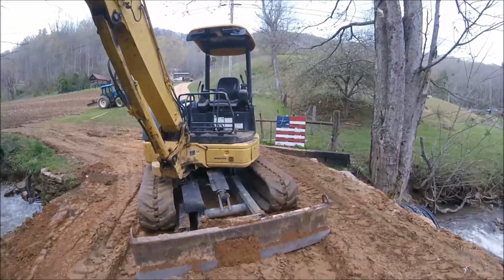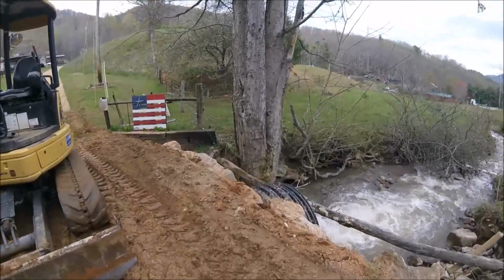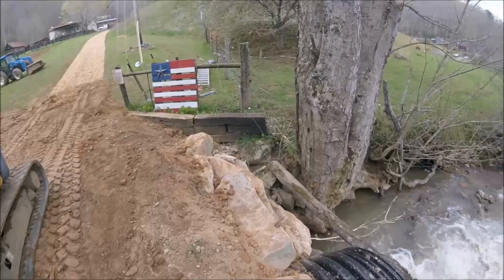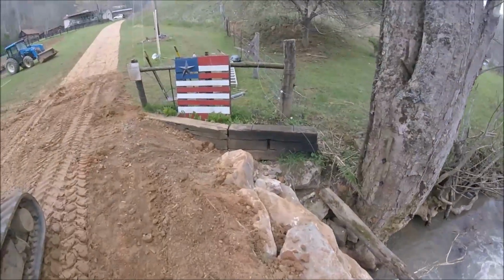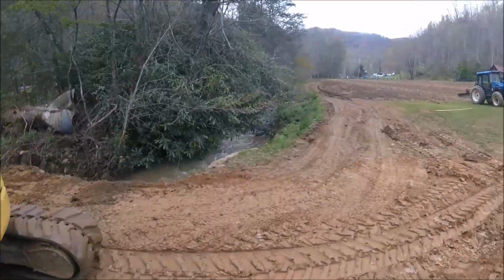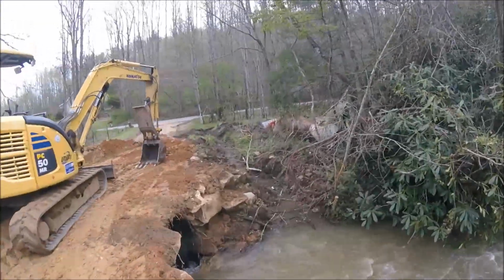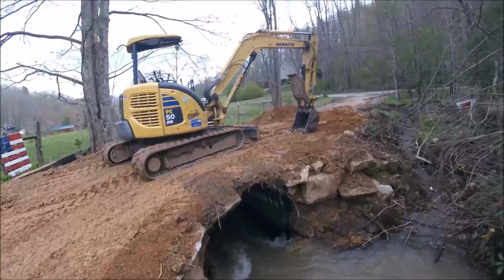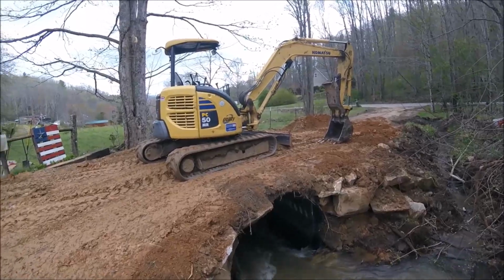Culvert Project Is Done......Almost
Day two of the culvert project and everything is done but the gravel. I had some good friends help me out.